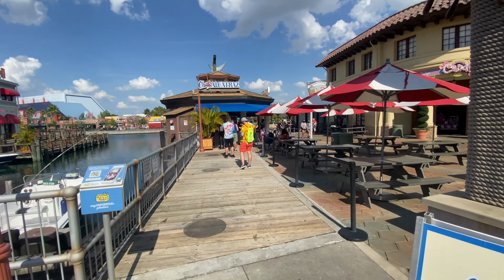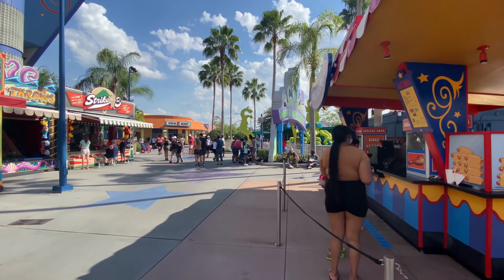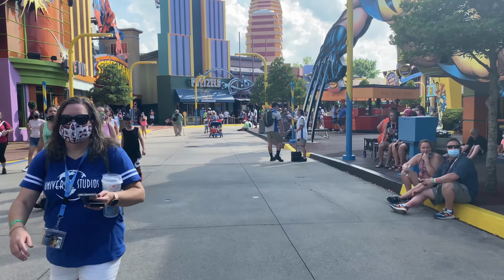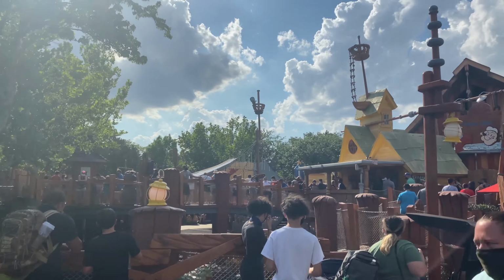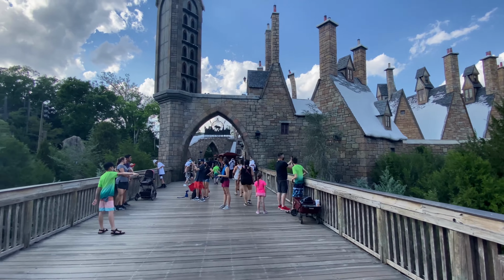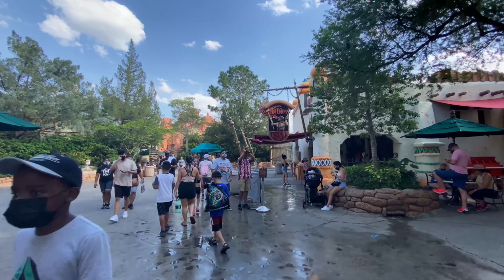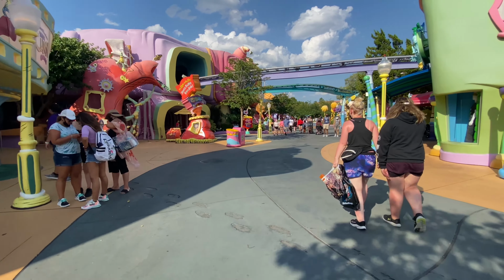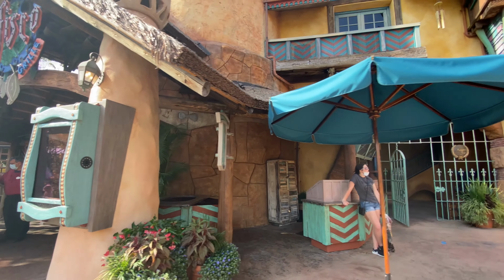Best keto diet choices at Universal Orlando!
Welcome to the Universal Studios Orlando! I'm going to be checking out the crowds at Universal during spring break.  Wish me luck
I LOVE side quests SO if you want me to do something let me know!

Don't forget to Listen for the KEY WORD!

Winner will announced on our Instagram page when we hit 1500 subscribers.  Follow us @iComeHereForTheFood

BTC address 19Y1fiKEfP26jzQJAmcpN4YN5ry9FguZ7x

Equipment I am using: DJI OM4